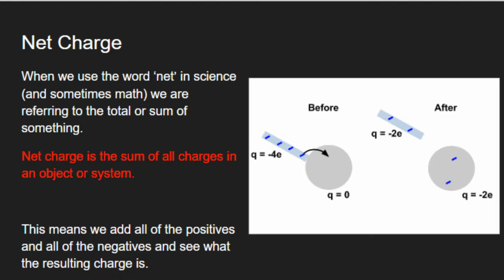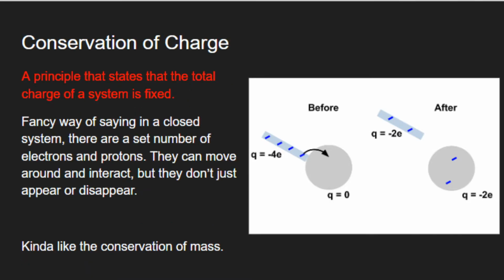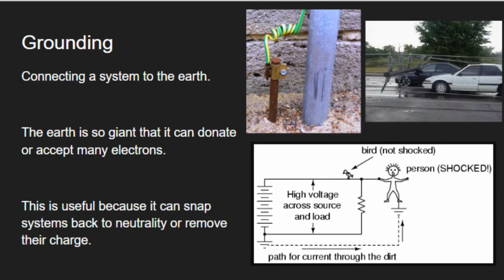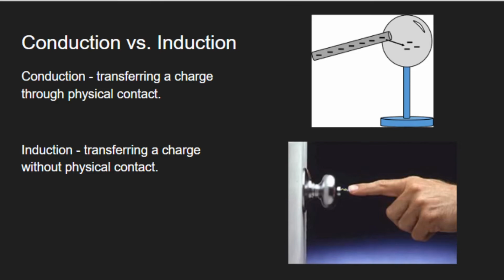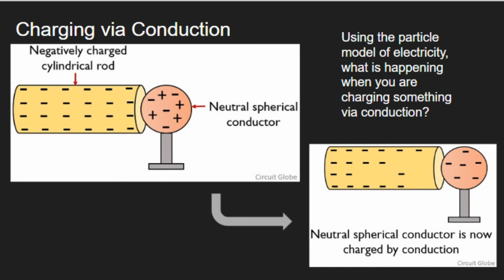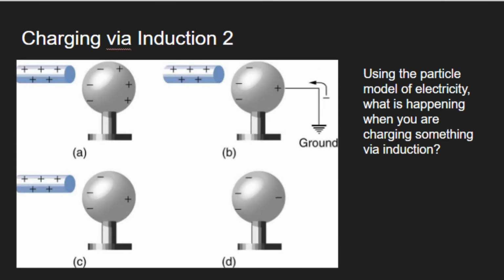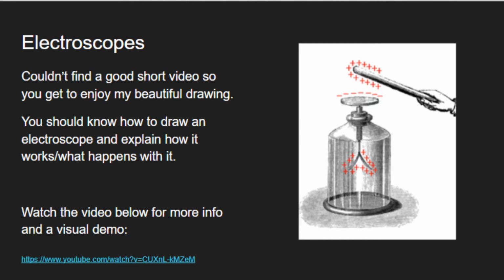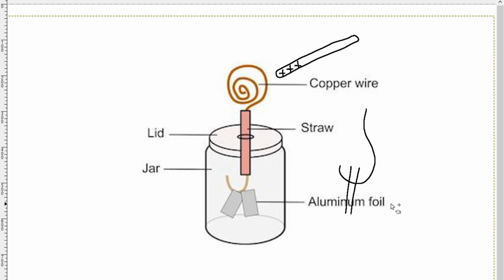Electrostatic Phenomena (Gr. 9 Sci)